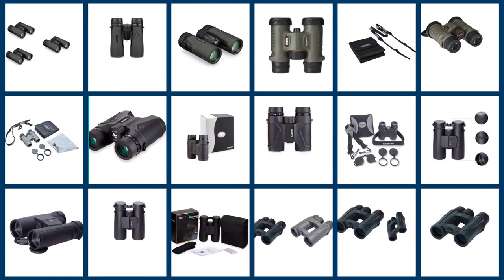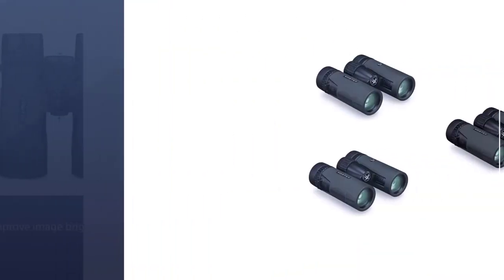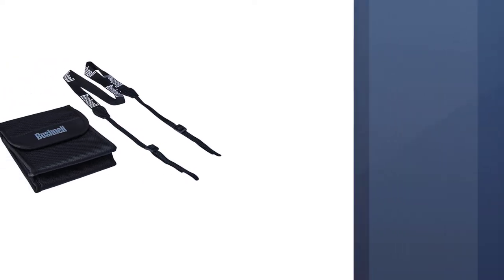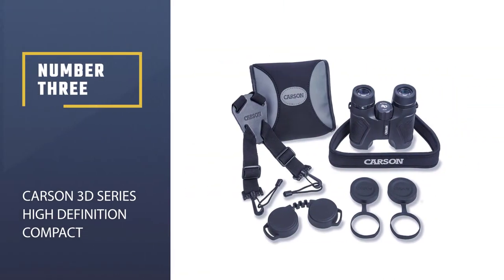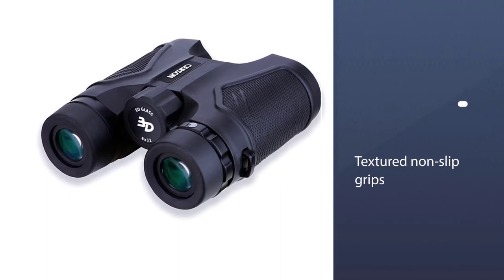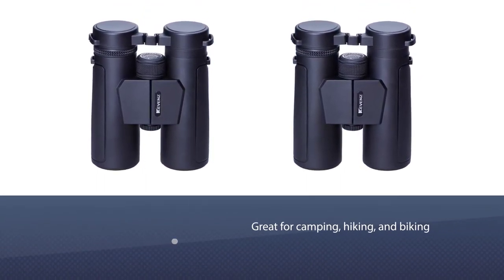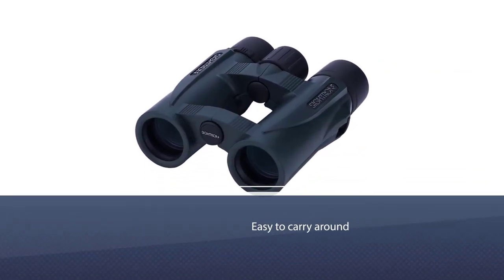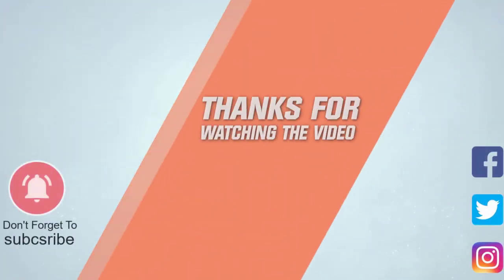Top 5 Best 8x32 Binoculars [Review] - High Definition Compact Binoculars/Optics Binoculars [2023]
Best 8x32 Binocular featured in this Video:
NO. 1. Vortex Optics Diamondback
NO. 2. Bushnell Trophy Binocular
NO. 3. Carson 3D Series High Definition Compact
NO. 4. Kevenz 10x42 Compact Binoculars
NO. 5. Sightron SIIBL832 8x32 Binocular

🕝Timestamps🕝
0:00- Introduction
0:17 - Vortex Optics Diamondback
0:57 - Bushnell Trophy Binocular
1:37 - Carson 3D Series High Definition Compact
2:17 - Kevenz 10x42 Compact Binoculars
2:56 - Sightron SIIBL832 8x32 Binocular

What Is The best 8x32 binocular?
The 8X32 binocular “size” is the best option for on-the-go because it's lightweight enough so you can carry it strapped around your neck for long periods of time. The 8x magnification has a wider field of view, which means that you see a wider image. This is ideal for nature and wildlife lovers.

We strive to review as many products as we can, read real-time reviews, and made our own ranking. We welcome all your comments.